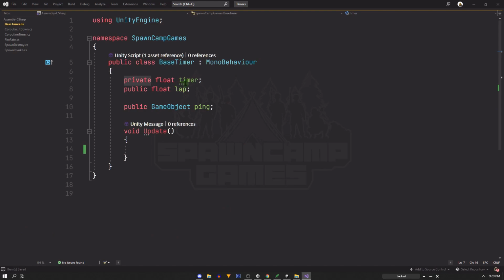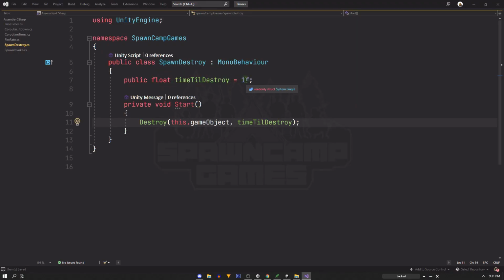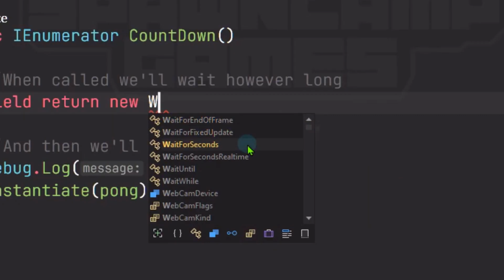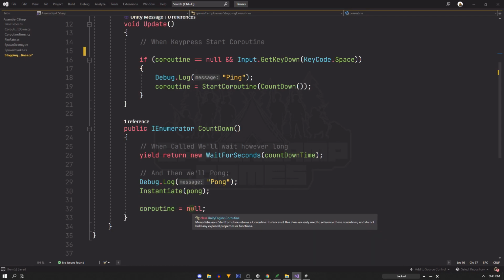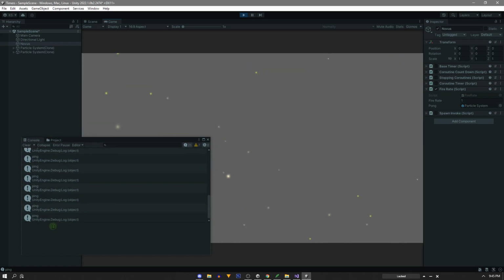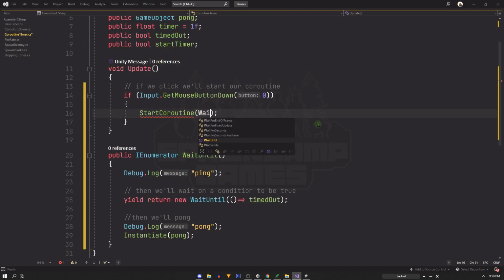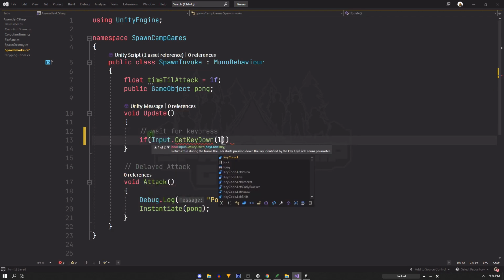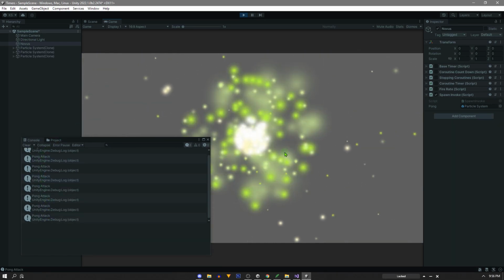Timers and Coroutines || Unity Basics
In your game you'll most likely use a timer in one way or another.
In this video we'll go over a few basic ways to implement timers in Unity.

0:12 Basic Timer
1:12 Destroy Method
1:43 WaitForSeconds (Coroutine)
3:38 Fire Rate
4:31 WaitUntil (Coroutine)
6:33 Invoke Method